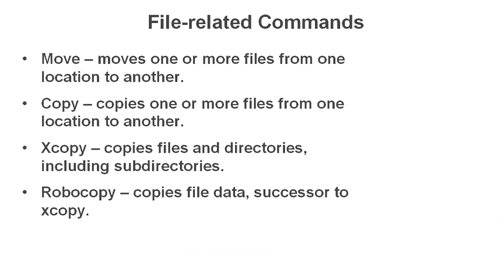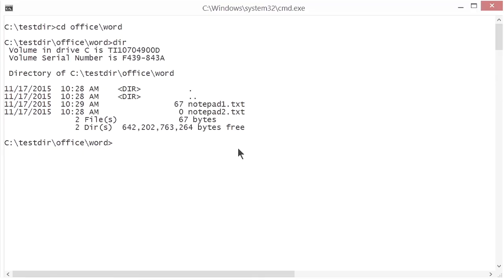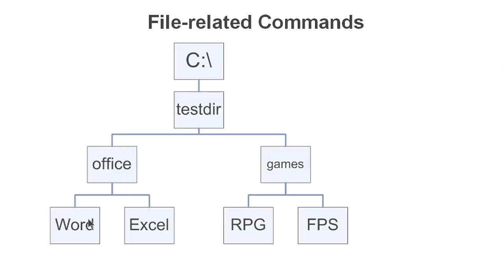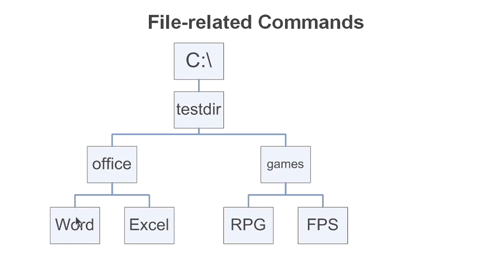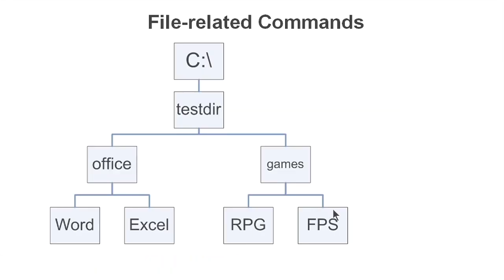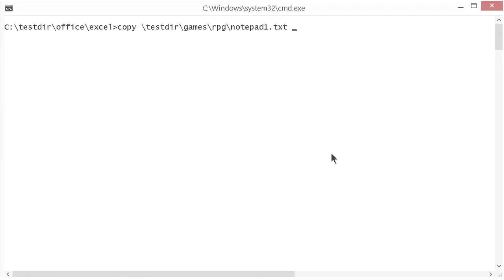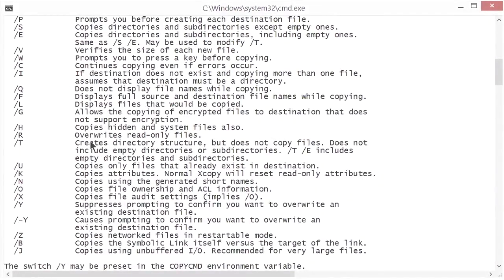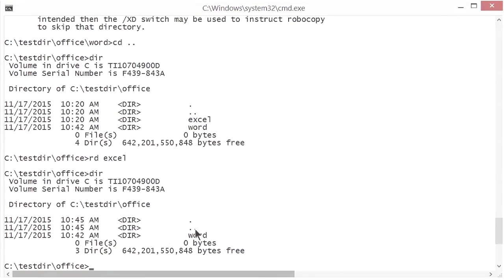005 4 4 File related Commands Part 2